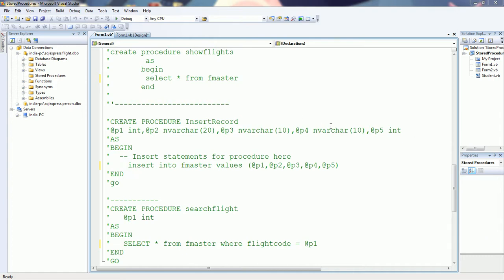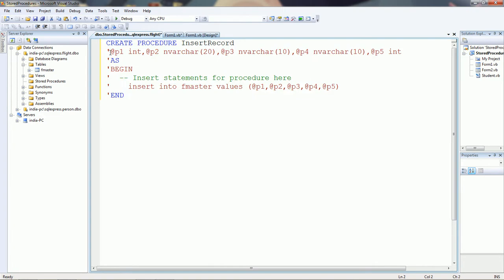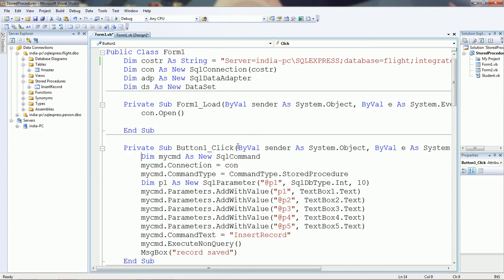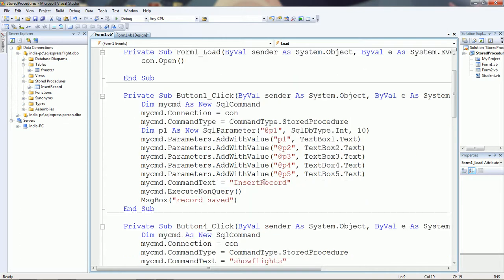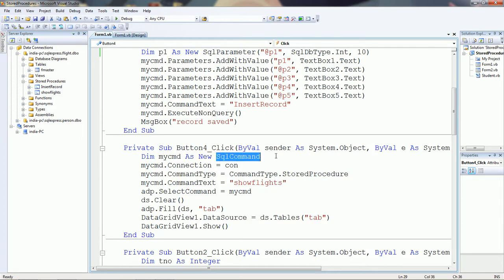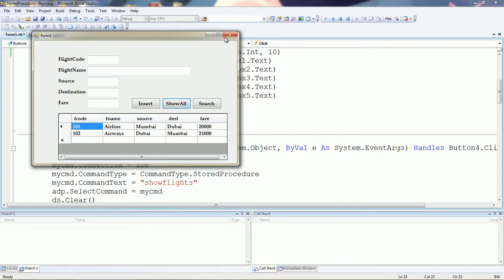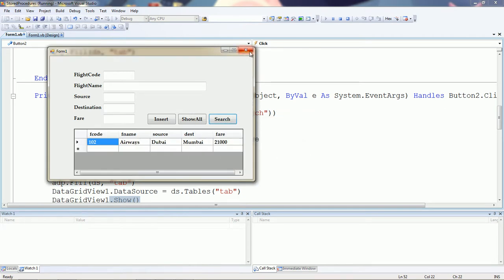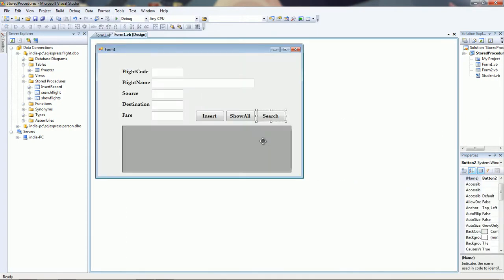VB.Net Programming Language For Beginners - Part 21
VB.Net Programming Language For Beginners - Part 21, StoredProcedure, Sql Database Connectivity